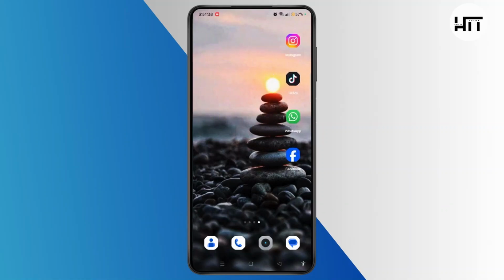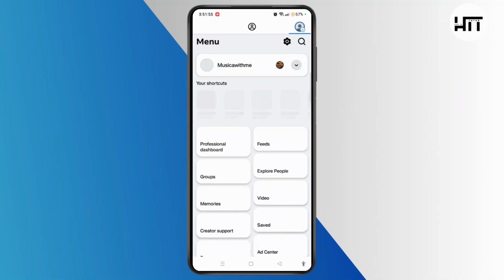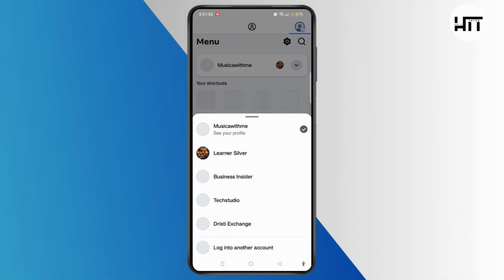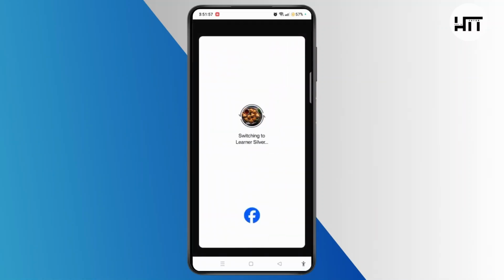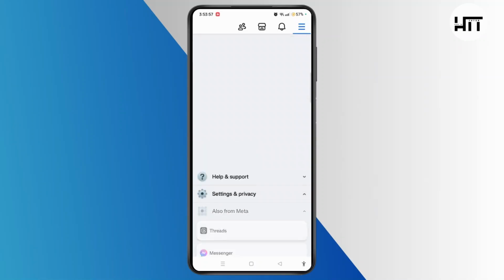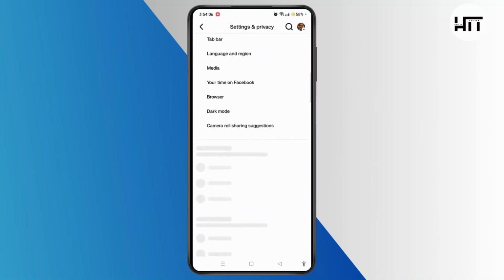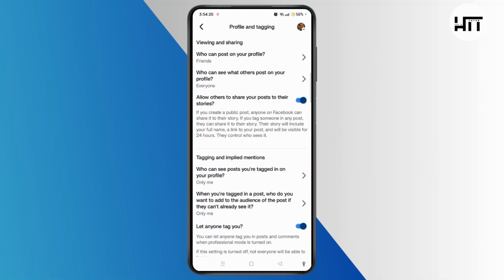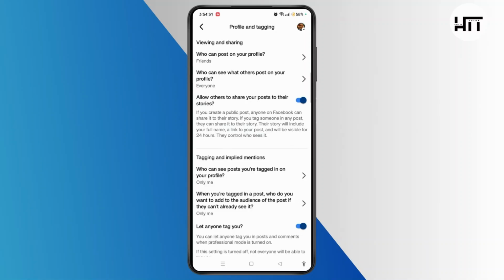How to Enable Others to Post on Your Timeline on Facebook App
In this quick tutorial, learn how to enable others to post on your Facebook timeline through the Facebook app. Follow these simple steps to allow your friends to share posts directly on your profile. Make sure you're signed in to your Facebook account, and navigate through settings to enable this feature.

Chapters:
00:00 - Introduction
Learn how to enable others to post on your timeline on the Facebook app.

00:05 - Open the Facebook App
Open the Facebook app and sign in to your account.

00:12 - Access the Menu
Navigate to the three-line menu icon at the top right corner.

00:17 - Go to Settings & Privacy
Scroll to the bottom and tap on "Settings & Privacy."

00:22 - Select Settings
Tap on "Settings" to proceed with the configuration.

00:26 - Find Profile and Tagging
Scroll down and find "Profile and Tagging" in the settings.

00:32 - Choose "Who Can Post on Your Profile?"
Select "Who can post on your profile?" from the options.

00:38 - Select "Friends"
Choose the "Friends" option to allow friends to post on your timeline.

00:44 - Save Changes
Tap on "Save" to apply the changes.

00:50 - Conclusion
Your timeline is now open for others to post.